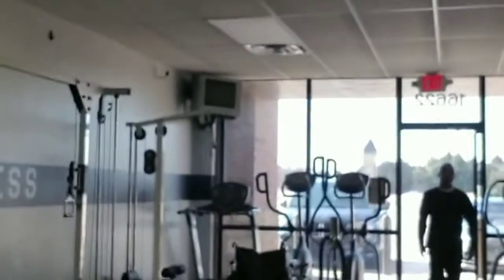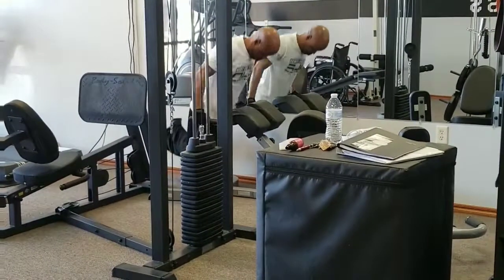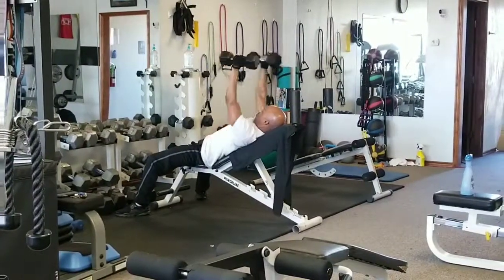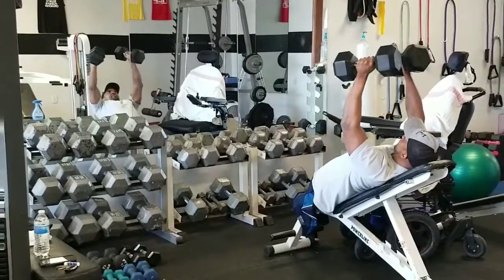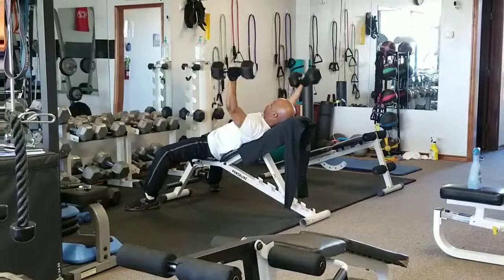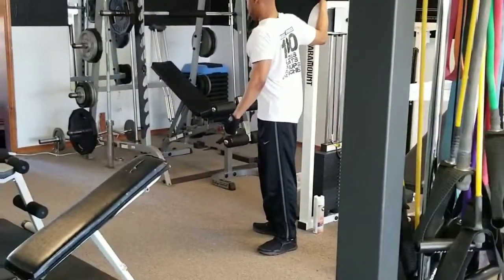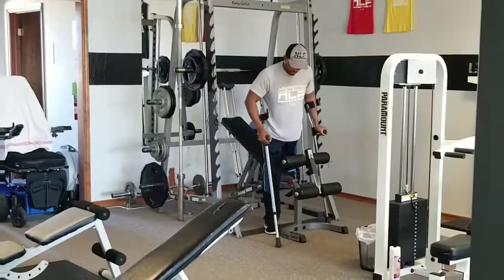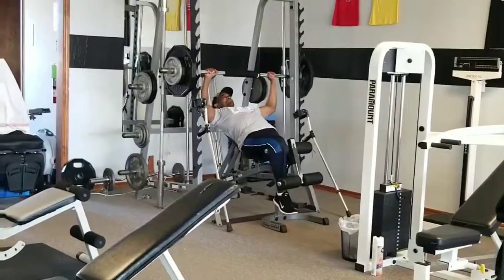DB and Smith Machine Chest Routine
DB/Smith Machine Chest Routine:

Warm Up: 2 sets of 15 Dips

2 sets db incline chest fly (rest 2-3 minutes btwn each set): 4/6/8 pyramid; start heavy and decrease weight with increase of reps.

1 set on smith machine incline chest press:  25/15/5/25 pyramid (70 reps) start with light weight then increase weight as reps decrease. On your final 25 rep count try and do the same 25 rep count that you started with.

ThenGoEat and EatBig You deserve it!

T-HILL Next Level Fitness